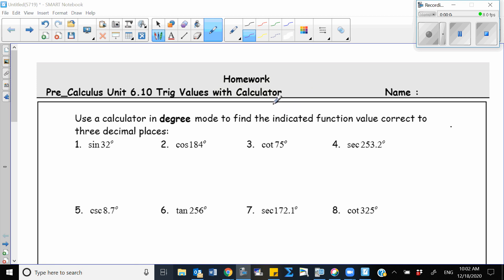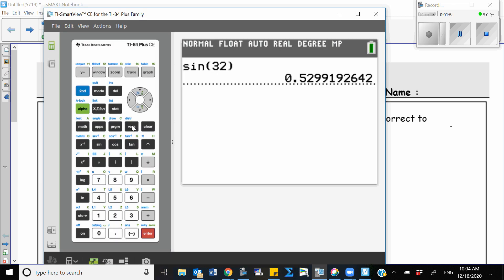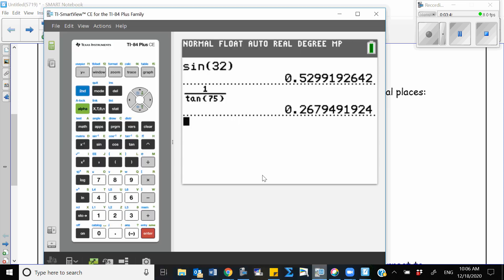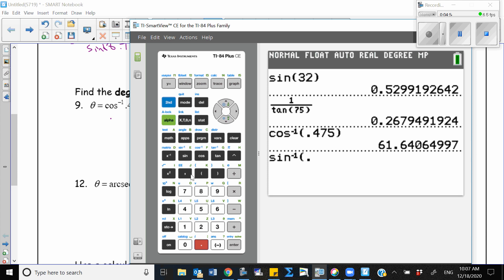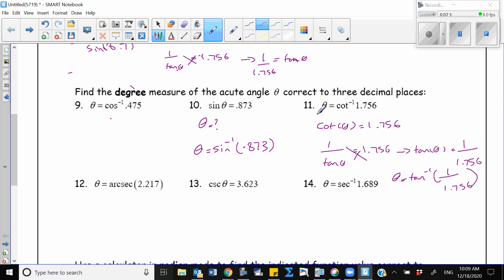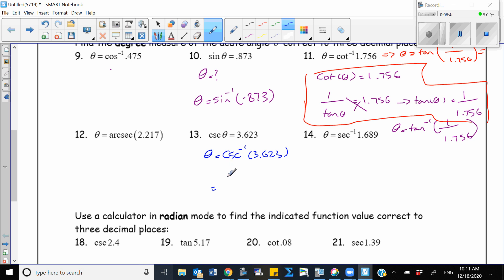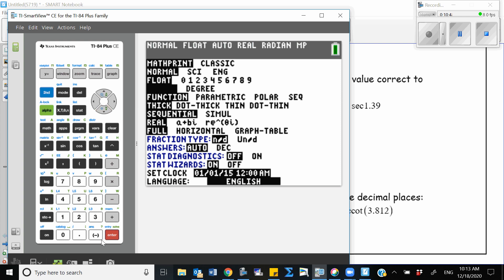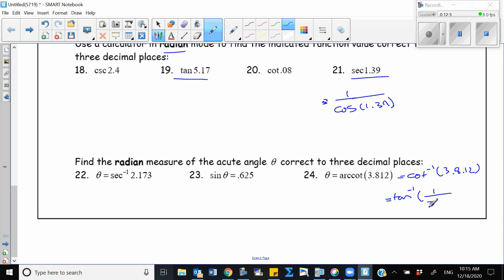6 10 video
Finding trig values with Calculator